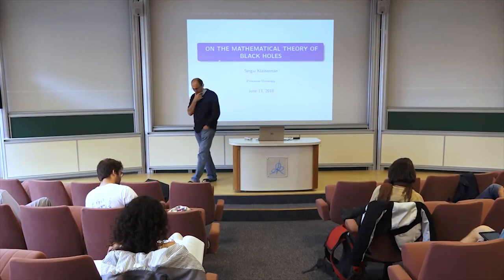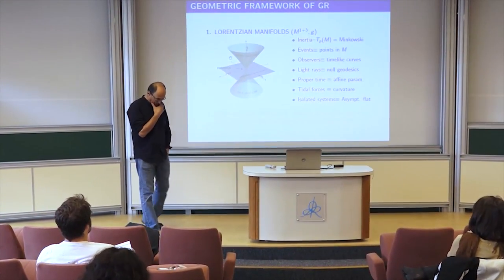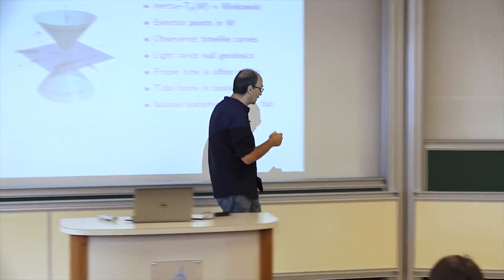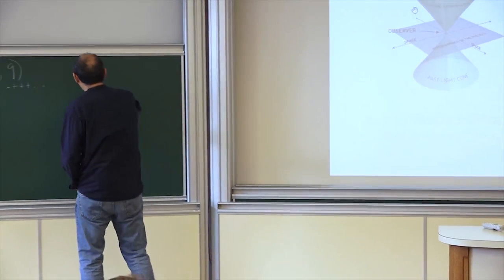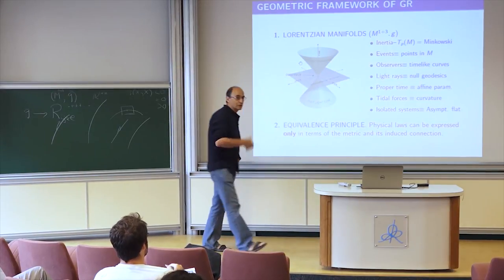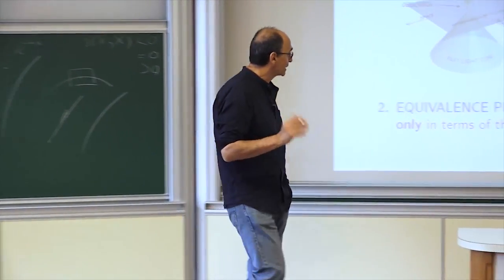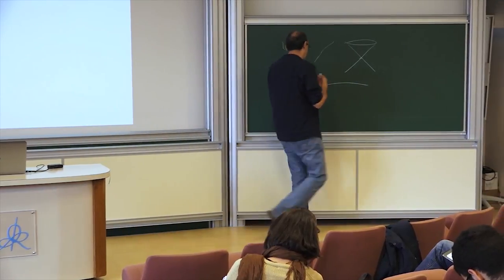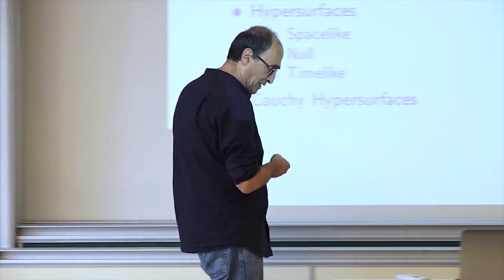Sergiu Klainerman - 1/4 On the Mathematical Theory of Black Holes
The gravitational waves detected by LIGO were produced in the final faze of the inward spiraling of two black holes before they collided to produce a more massive black hole. The experiment is entirely consistent with the so called Final State Conjecture of General Relativity according to which generic solutions of the Einstein vacuum equations can be described, asymptotically, by a finite number of Kerr solutions moving away from each other. Though the conjecture is so very easy to formulate and happens to be validated by both astrophysical observations as well as numerical experiments, it is far beyond our current mathematical understanding. In fact even the far simpler and fundamental question of the stability of one Kerr black hole remains wide open.

In my lectures I will address the issue of stability as well as other aspects the mathematical theory of black holes such as rigidity of black holes and the problem of collapse. The rigidity conjecture asserts that all stationary solutions the Einstein vacuum equations must be Kerr black holes while the problem of collapse addresses the issue of how black holes form in the first place from regular initial conditions. Recent advances on all these problems were made possible by a remarkable combination of geometric and analytic techniques which I will try to outline in my lectures.